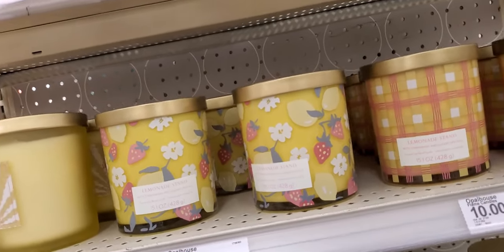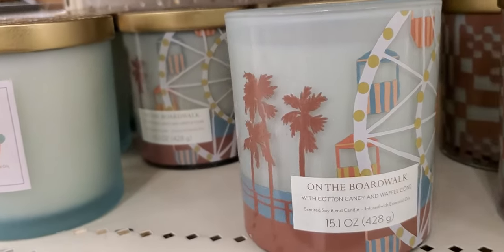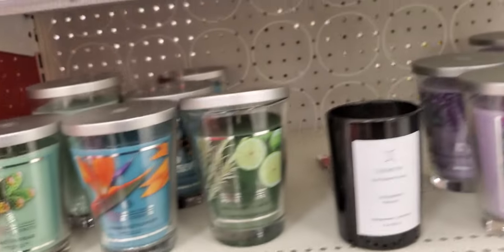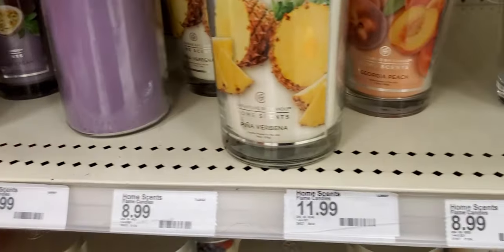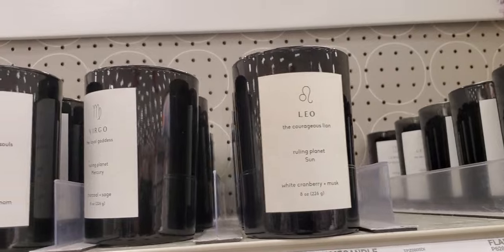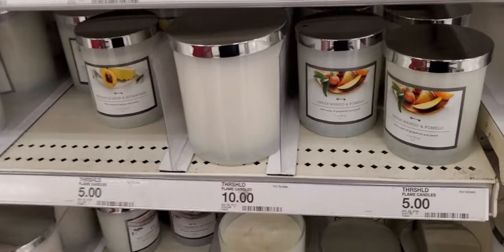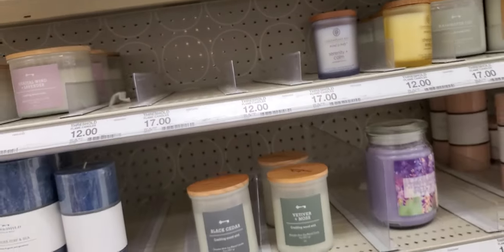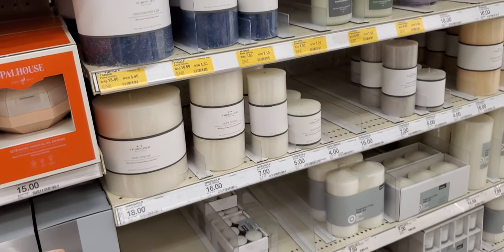Target candle walk through